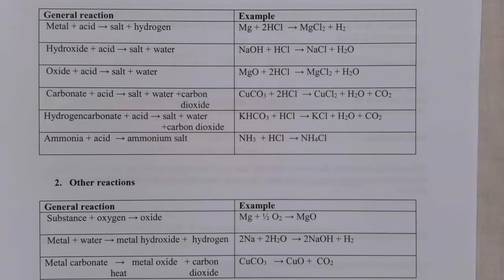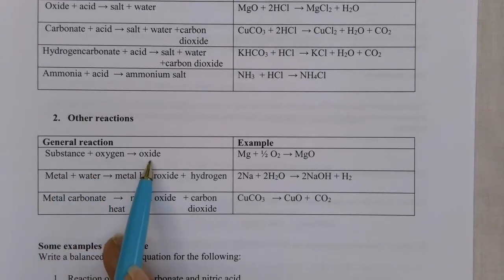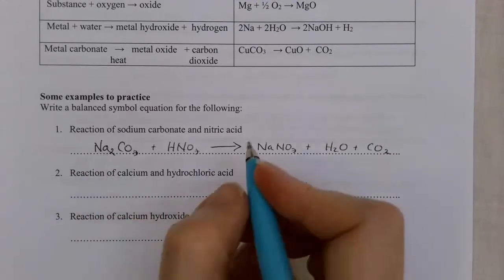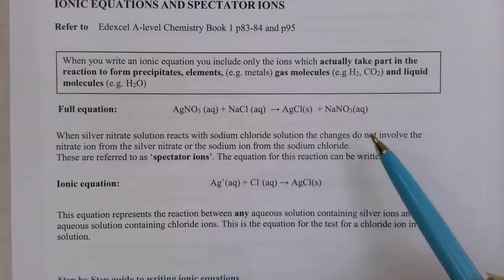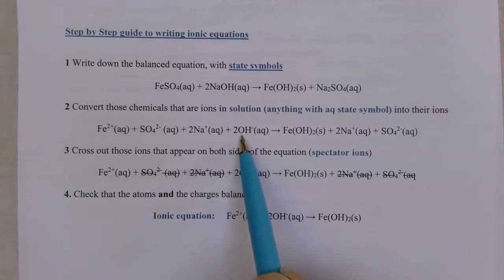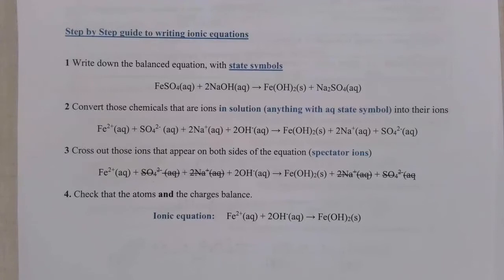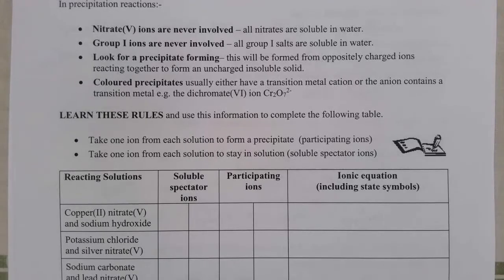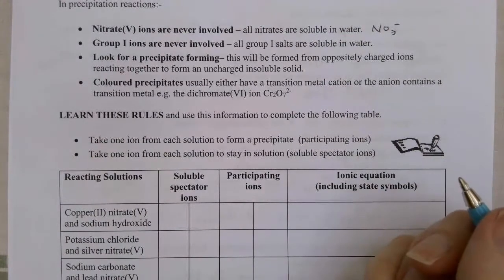Ionic Bonding p 9 12